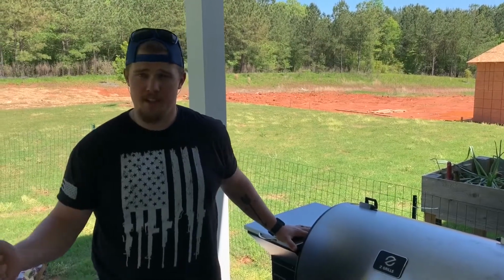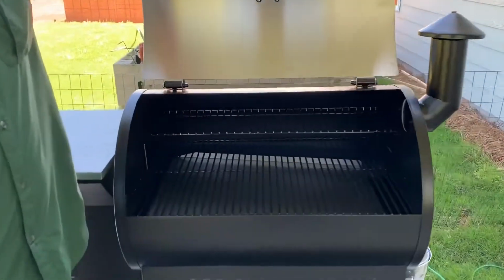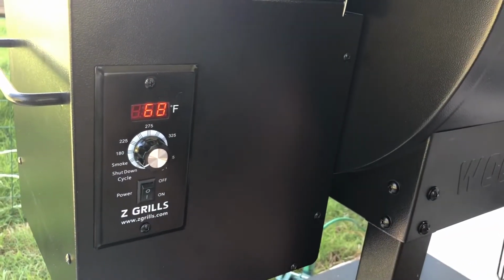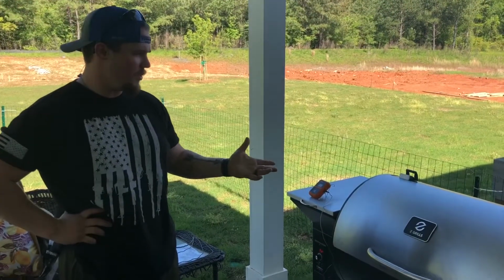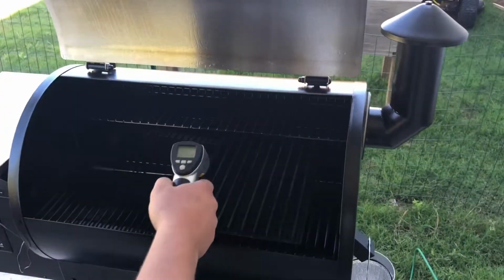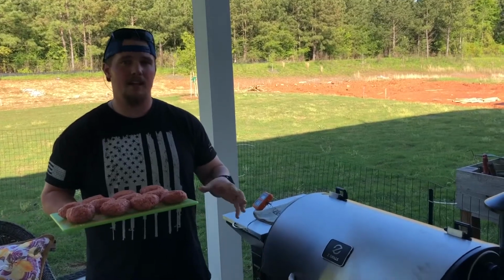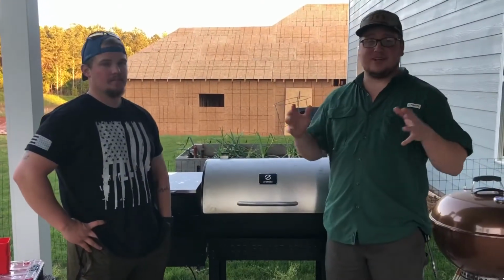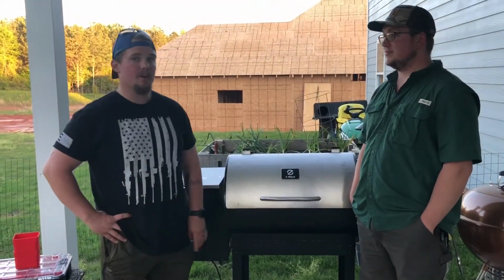ZGrills Pellet Grill Unboxing, Burn-off, and Review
Today we are doing an unboxing, burn-off, and initial review of a ZGrills pellet smoker.

This grill is a pretty standard pellet grill with temperature ranges up to 450 degrees.

To do the burnoff, you only need to load up some pellets, spray the inside with oil, and run it on high for an hour. Make sure to leave the knob in shutdown cycle until you have switched the unit on or else it will give you an error code. Once you cut the grill on, move it to the "smoke" setting until you start to see pellets fall into the burn pot and smoke developing. Then, just crank it up to 450 degrees! Let it run like this for 45 minutes to 1 hour.

The ZGrills pellet smoker seems to be an adequate smoker. It doesn't reach high searing temps, but it doesn't claim to either. We grilled some slider burgers on it just to break it in, and they turned out great. We will continue to test the grill over the coming months in order to give a more detailed review.